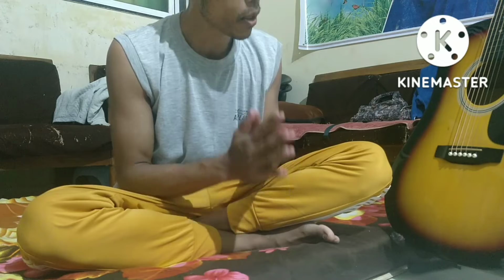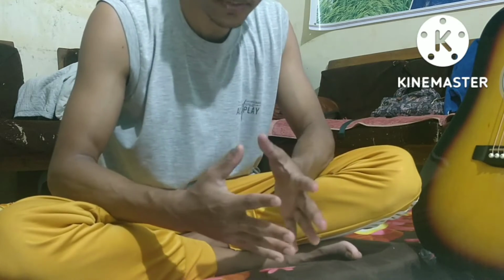I Serviced My Old Guitar Which almost Lay Bleeding there...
it was old, rusty, pitiful looks...
I thought to give it a little newer feel